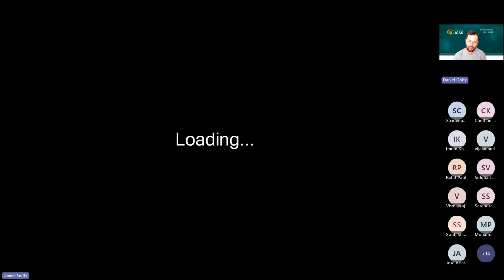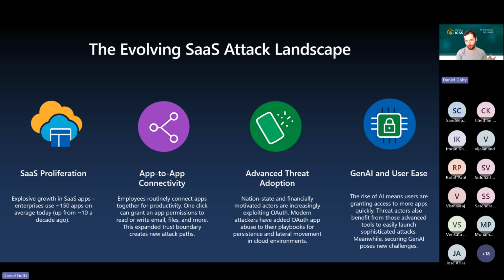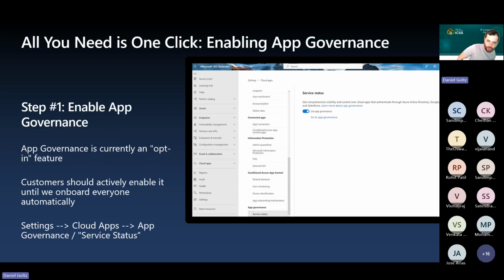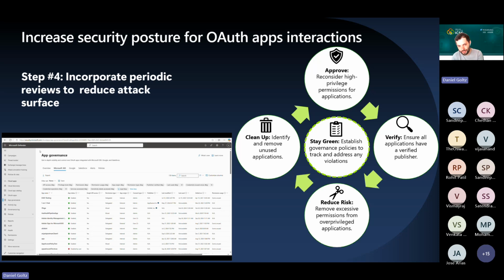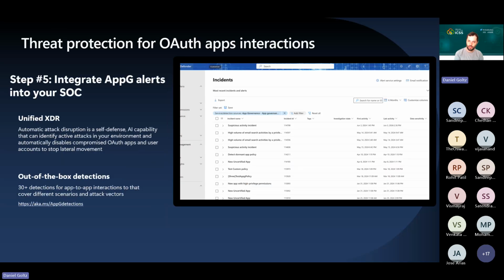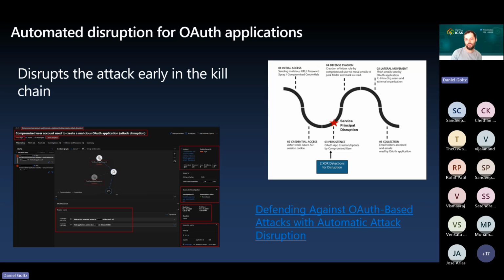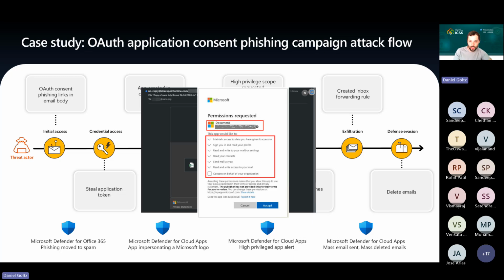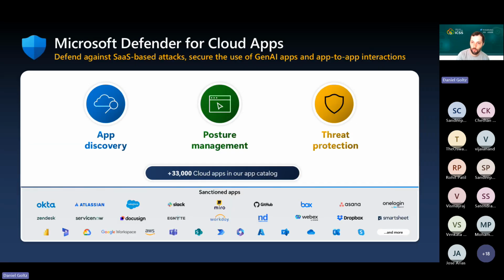Navigating the Evolving OAuth Attack Landscape with Microsoft Defender for Cloud Apps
In this session, we will delve into the evolving OAuth attack landscape and explore how Microsoft Defender for Cloud Apps safeguards non-human identities accessing your SaaS environments. This in-depth, hands-on session will highlight the Microsoft Defender for Cloud Apps playbook for managing OAuth interactions within the M365 environment. We will cover the latest OAuth attack vectors and demonstrate how Defender for Cloud Apps can effectively detect and mitigate these threats. Attendees will gain insights into the advanced capabilities of App Governance, including its ability to monitor and control app permissions and enforce security policies. Whether you're a CISO, IT professional, security expert, or cloud enthusiast, this session will equip you with the knowledge and tools needed to navigate the complexities of OAuth security in the modern SaaS environment. Join us to enhance your security posture and stay ahead of emerging threats.